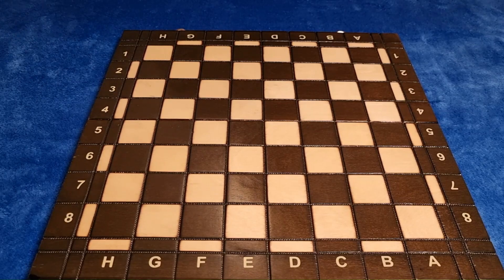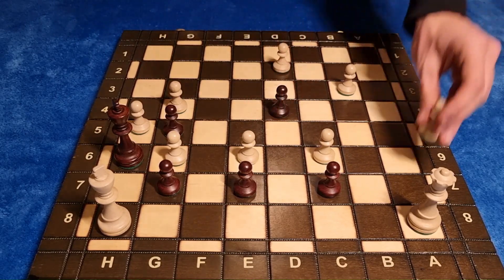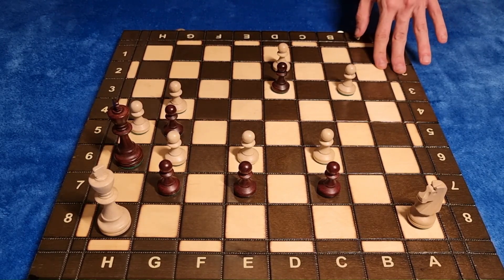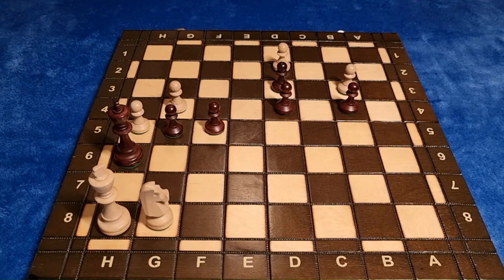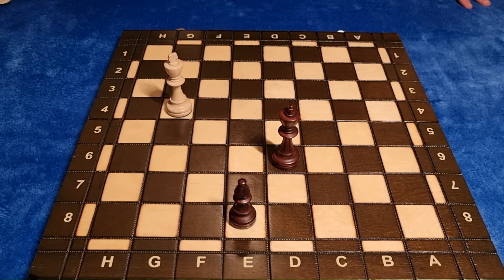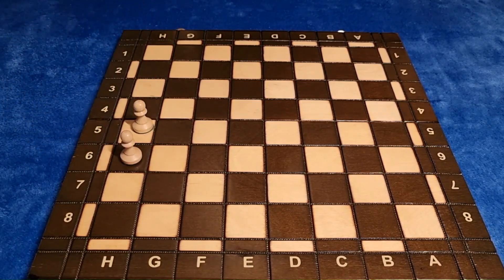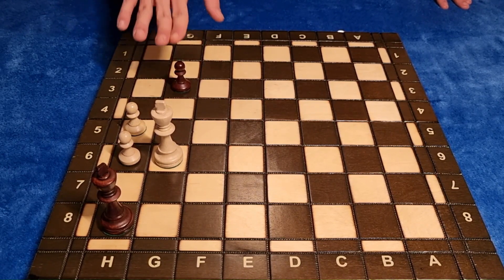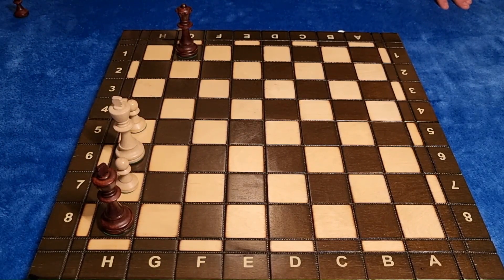Chess Me ASMR - Solve with me the most interesting 5 puzzles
Hi! In this video, immerse yourself in the world of chess with soothing ASMR sounds as we solve five challenging chess puzzles.